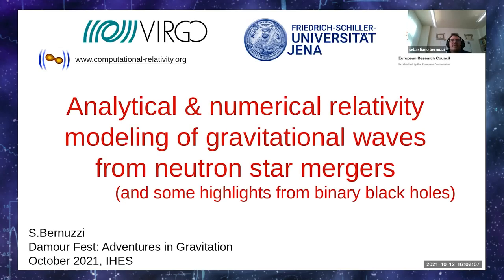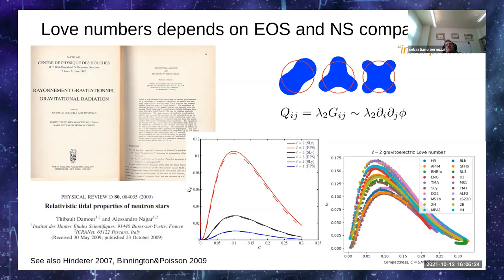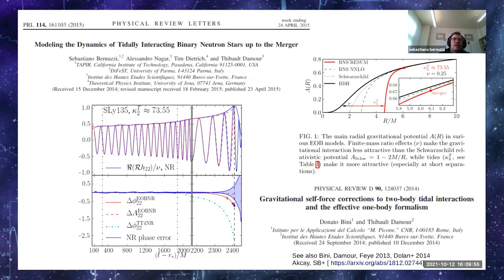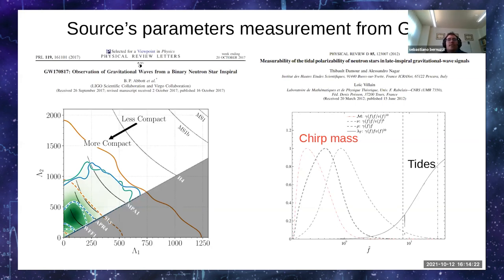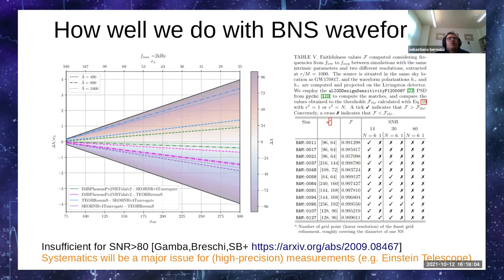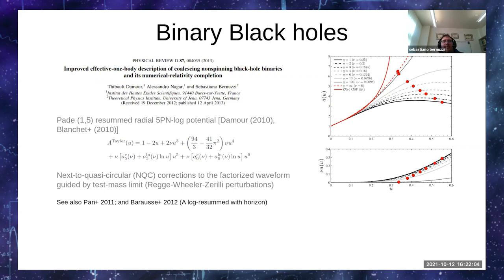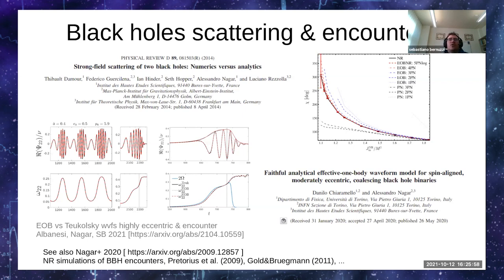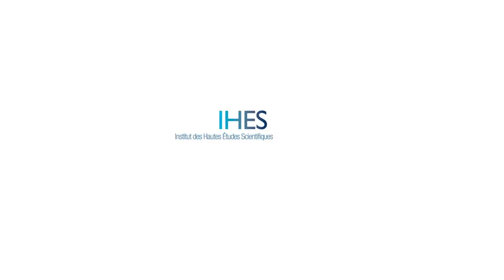Sebastiano Bernuzzi - Analytical and numerical relativity modeling of gravitational waves...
Sebastiano Bernuzzi, University of Jena

Analytical and numerical relativity modeling
of gravitational waves
from neutron star mergers (and Some Highlights from Binary Black Holes)

Ground-based gravitational-wave observations of binary neutron stars (BNS) can, in principle, uncover the entire coalescence process spanning from the low-frequencies (few Hz, low-velocities) inspiral motion to the high-frequencies merger and remnant dynamics (in the kiloHertz regime). These observations hold the promise to deliver unprecedent insights on fundamental aspects of physics and astrophysics, as for example the nature of matter at extreme densities. The main part of this talk summarizes recent efforts towards modeling the complete BNS gravitational-wave spectrum, highlighting current and future application of the model in gravitational-wave astronomy. The last part of the talk reports on recent advances in modeling gravitational-waves from binary black holes (BBH) mergers using the same analytical/numerical relativity approach. The main results concern the construction of faithful waveform models from generic-orbits mergers and a Bayesian analysis of GW190521 that supports the possible first detection of a BBH dynamical encounter in astrophysical context.